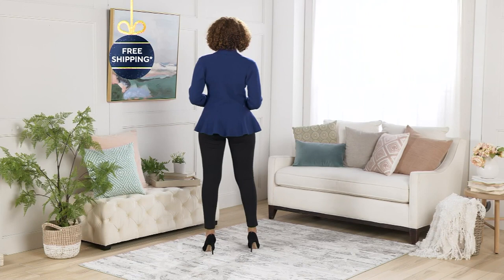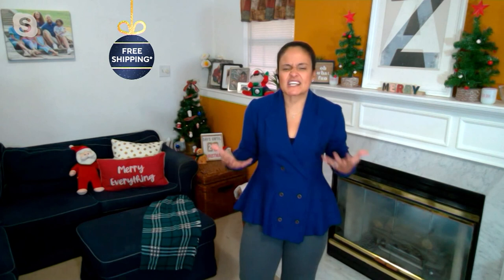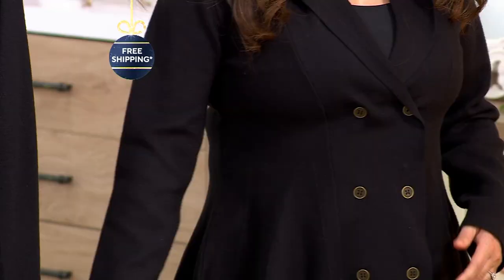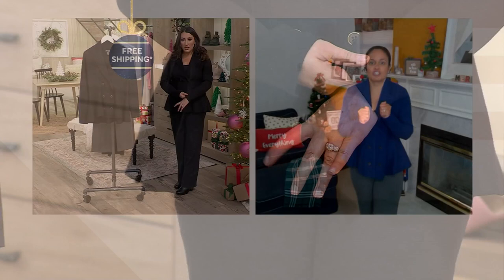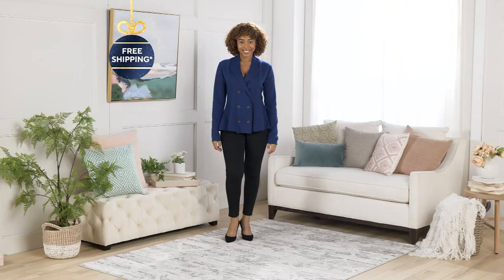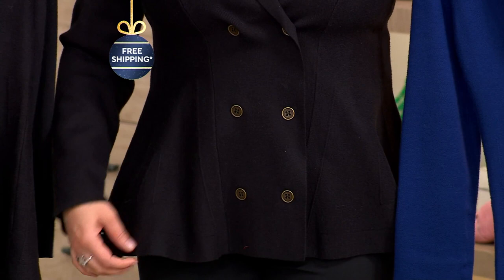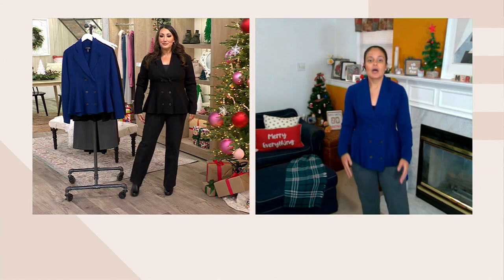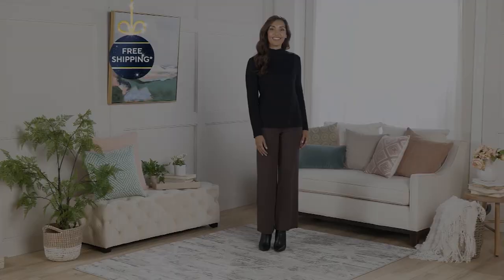Attitudes by Renee Peplum Double Breasted Sweater Jacket on QVC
Attitudes by Renee Peplum Double Breasted Sweater Jacket

Some days, you're all business. And others? You're out with your crew! Happily, this double-breasted sweater jacket suits all scenarios with its fresh take on the still-going-strong blazer trend. From Women with Control&reg;.